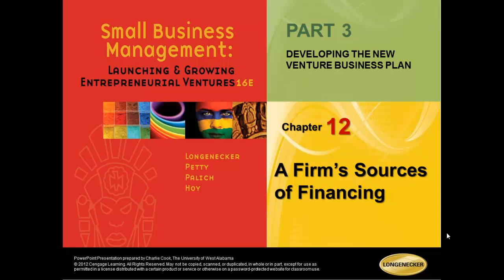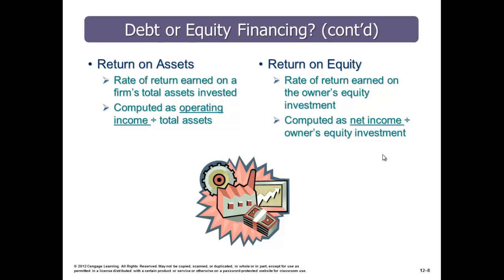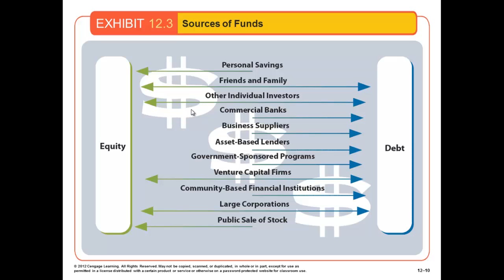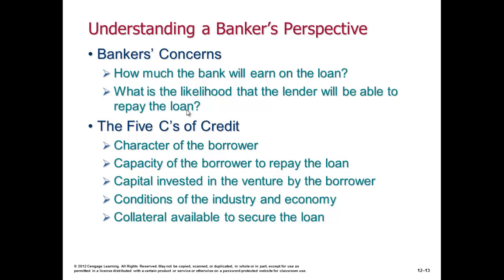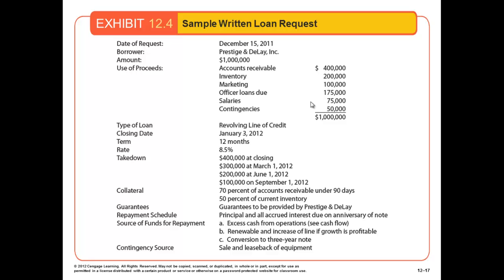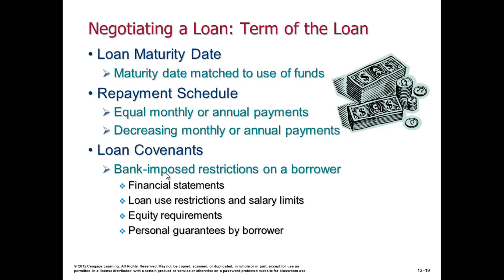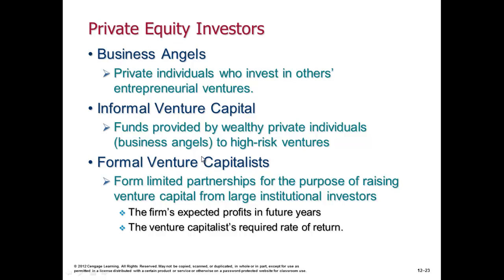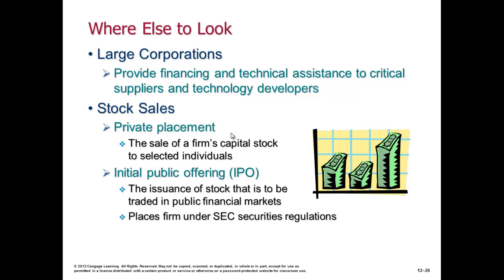Dr.Collins - Unit 13 Ch.12